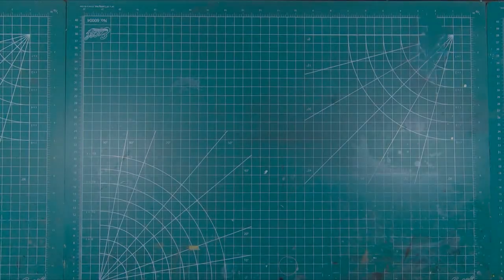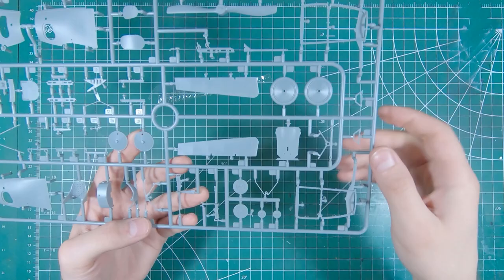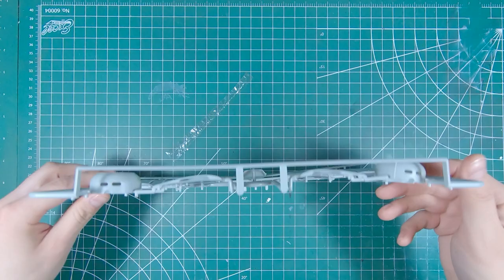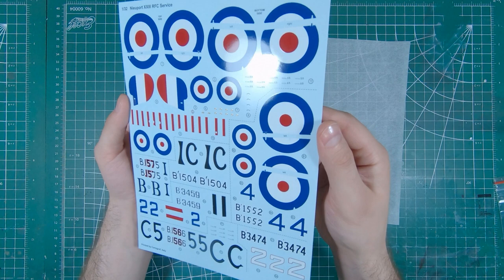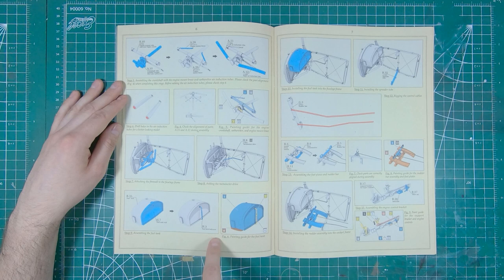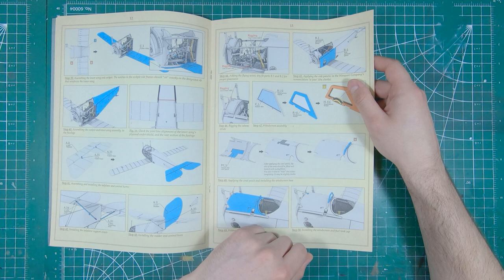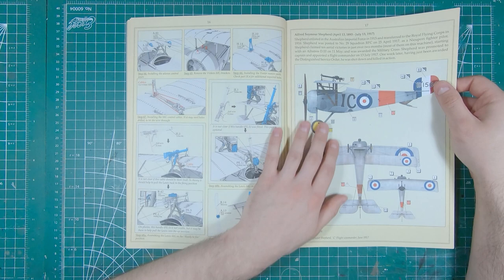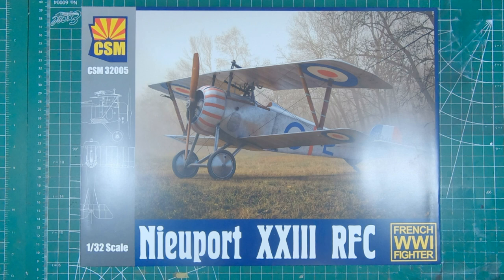First Impressions... CSM's Nieuport 23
Our (very favourable) first impressions of Copper State Model's latest 1/32 Nieuport. A superb quality kit from a relatively small model manufacturer which leaves all previous Nieuport kits in the dust!

If this looks like a kit you need to add to your stash, follow the link to the Wheels & Wings E-store!